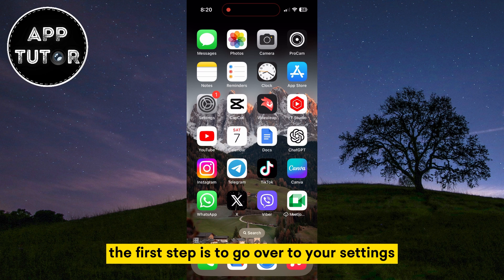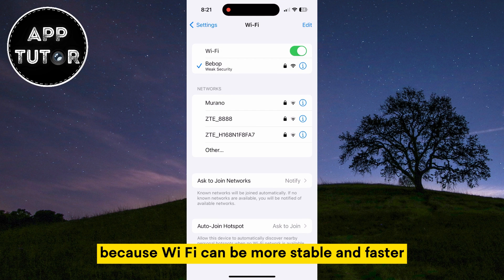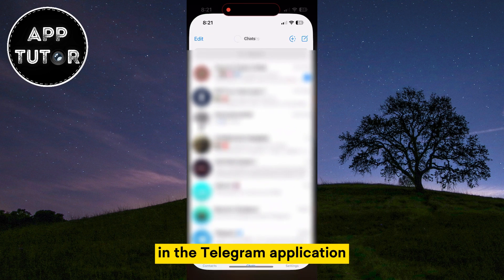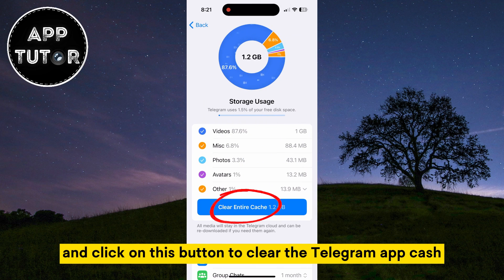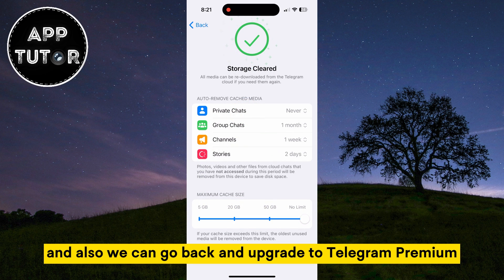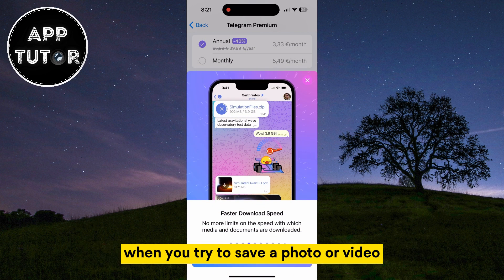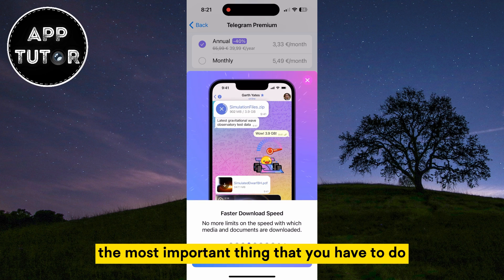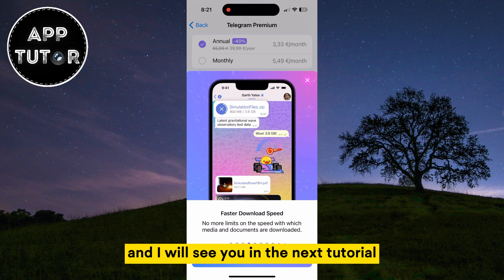How to Speed Up Telegram Download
In this video, we'll show you some effective tips and tricks to supercharge your Telegram download speeds, so you can enjoy your favorite content faster than ever before.